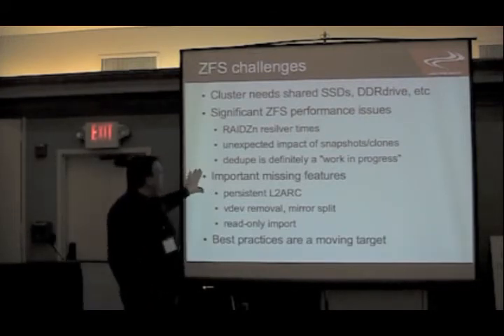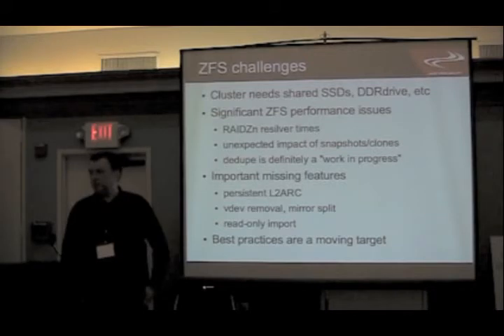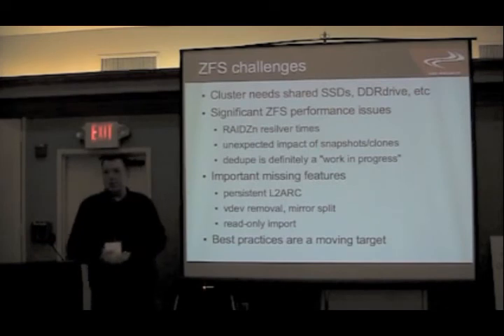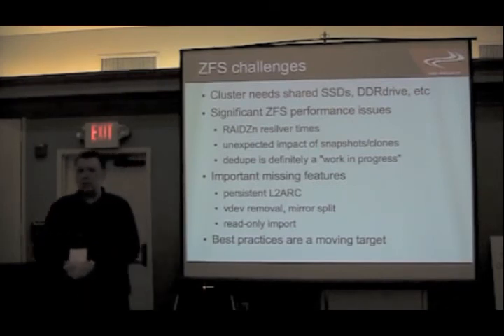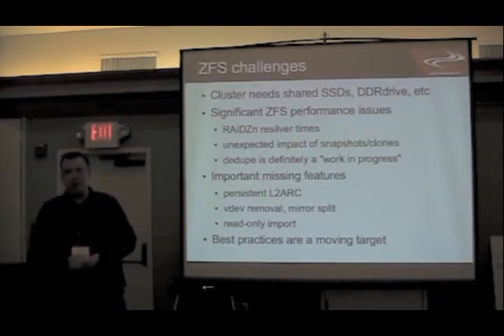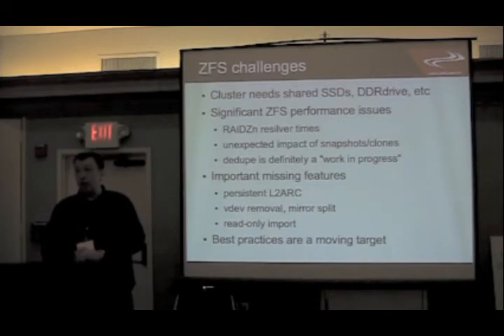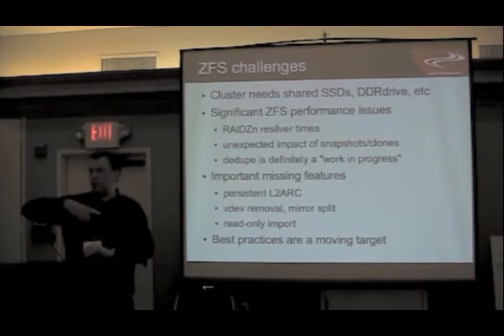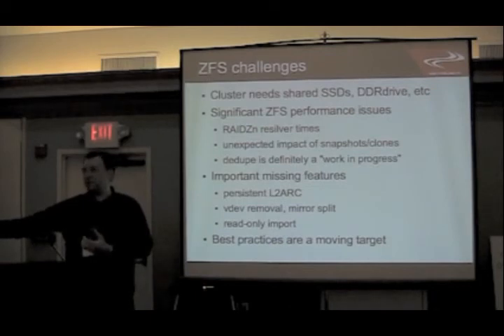Phil Harman - High Availability Matters - PART 6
Phil Harman (High-Availability.com) gives an entertaining view on high availability data storage at OpenStorage Summit 2010.